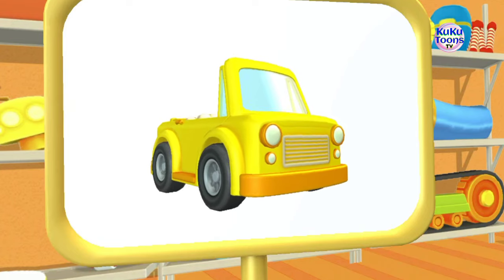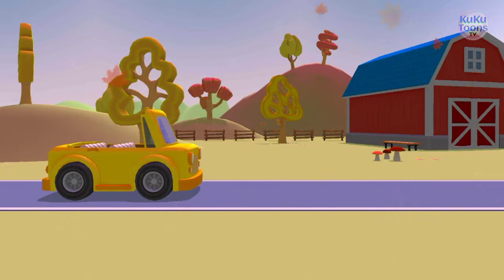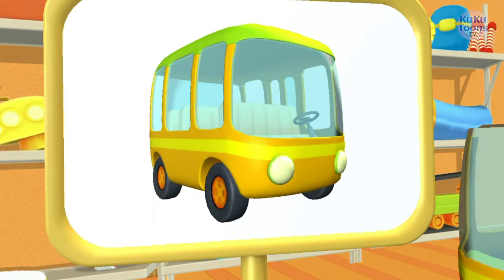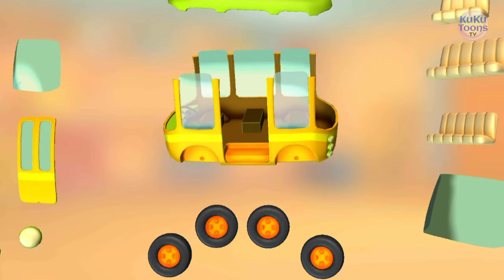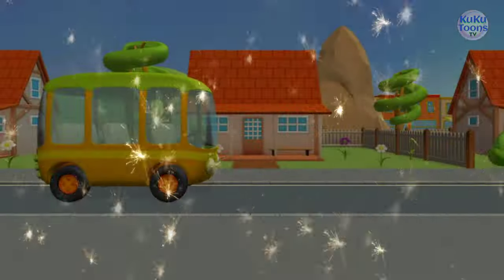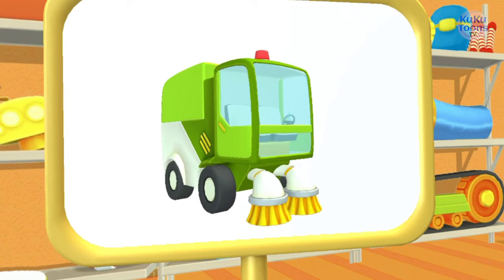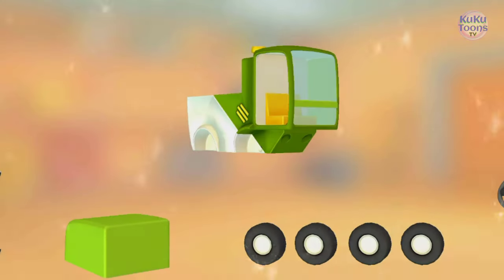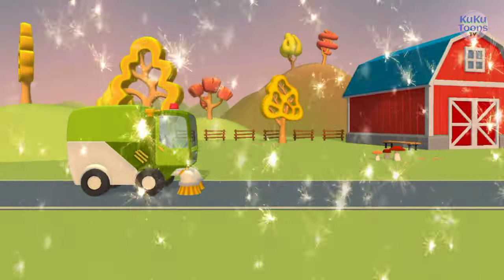Convertible Car| Bus| Street sweeper| K-I-D-S Learning Video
Welcome to our latest video where we will be learning about different types of vehicles! Today, we will be exploring the world of convertibles, buses, and street sweepers.

First up, we will take a closer look at a convertible car. This type of vehicle is a car that has a roof that can be folded down or removed, making it a great option for those who love the feeling of the open road. We will show you how the roof works and talk about the different types of convertibles available on the market today.

Next, we will take a look at a bus. Buses are large vehicles that are used to transport groups of people from one place to another. We will talk about the different types of buses and how they are used in cities and towns all over the world.

Lastly, we will learn about street sweepers. These vehicles are used to clean the streets and keep them free of debris. We will show you how street sweepers work and talk about the different types of street sweepers available.

So come along with us and learn all about convertibles, buses, and street sweepers!